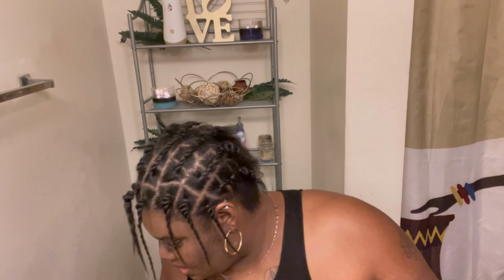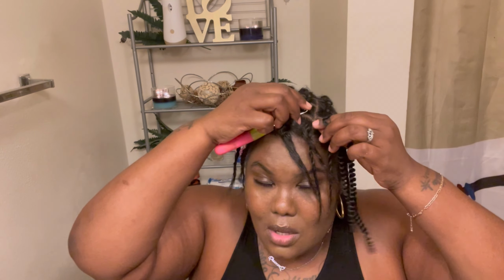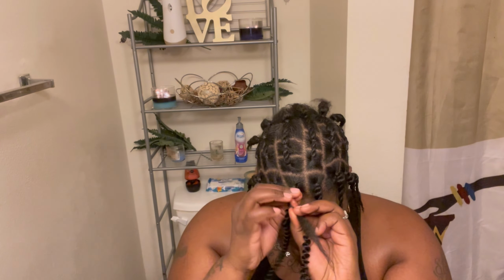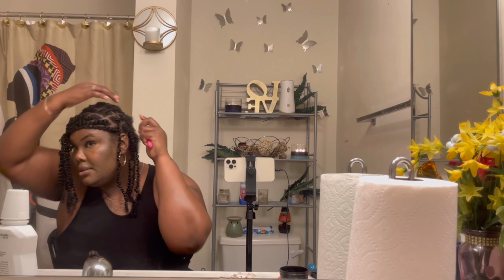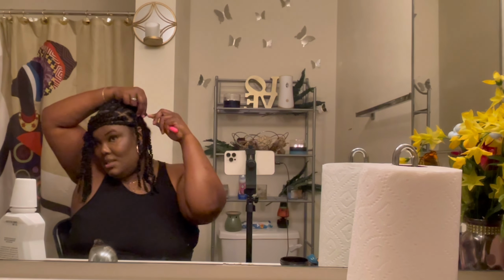Q’s Reviews🤔: Beyond Beauty 3 Pack Spring Twist (1B)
I had so much FUN with Y'all Today!!!

Find these Soft, Luxurious, Light Spring Twists Here:

Find All Things “Mistaken Identity” Here

Thank you, Yes, You... for Watching and Your Support! 💖🧘🏾‍♀️✨🌈👋🏾